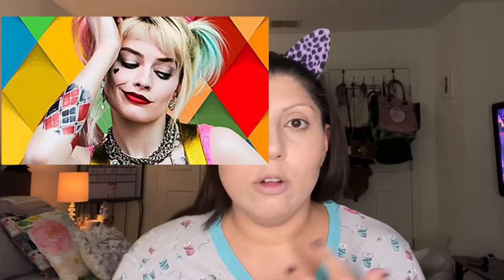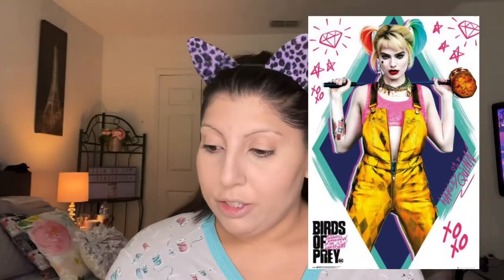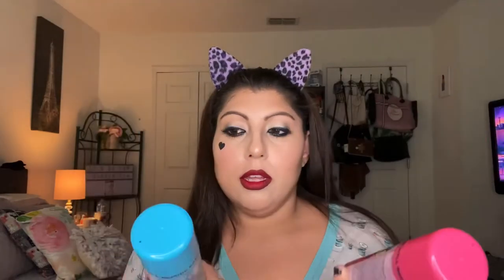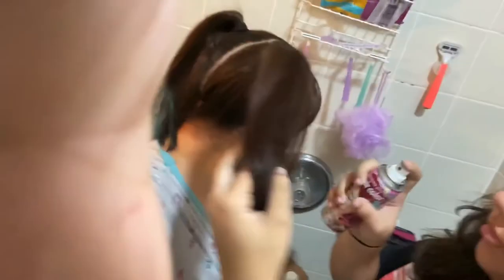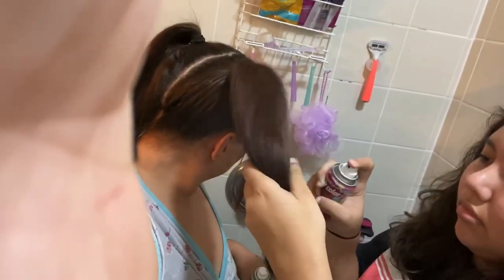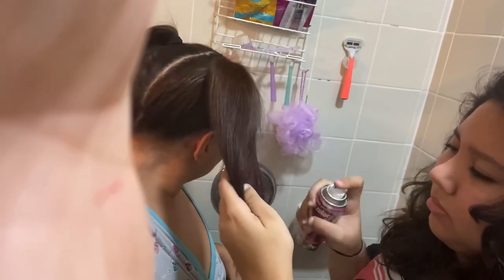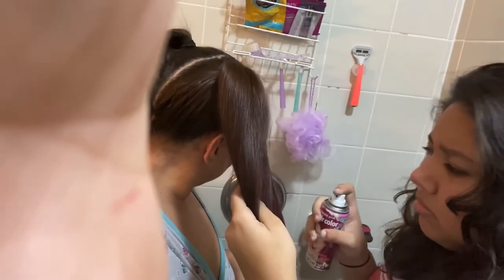Harley Quinn/Birds of Prey Costume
Hey family!!! I'm so excited for this video, I hope you like it as much as I do. I had so much fun creating this look.